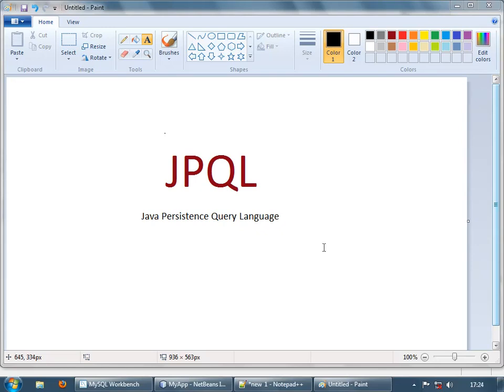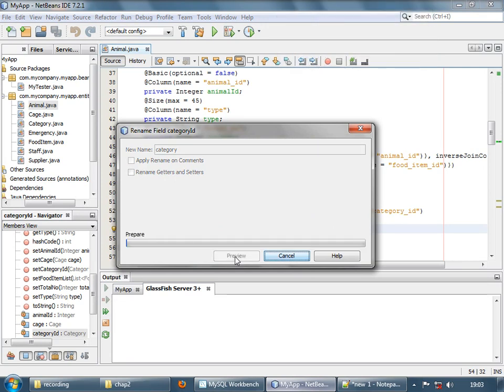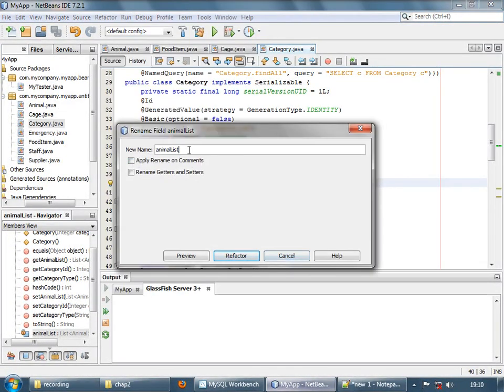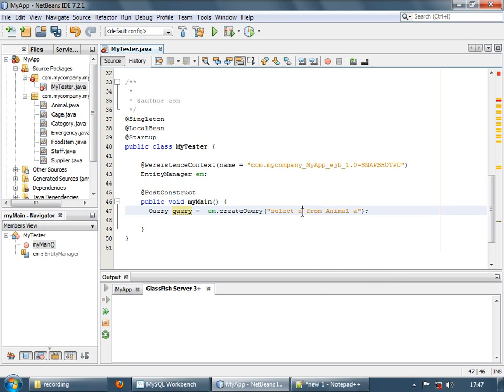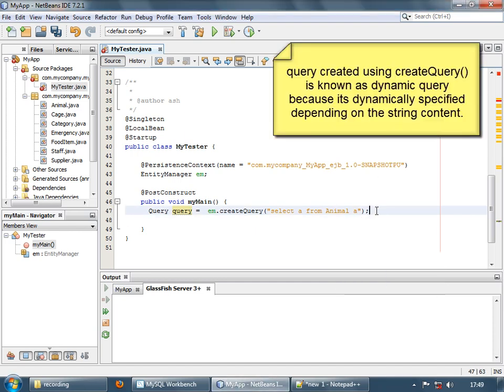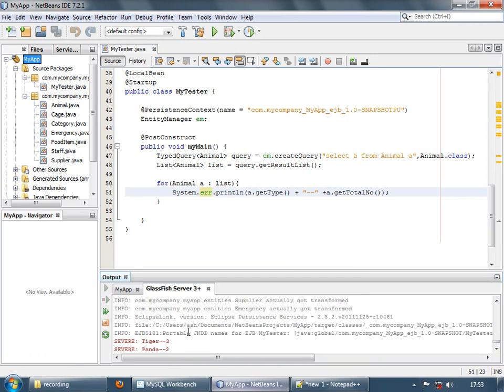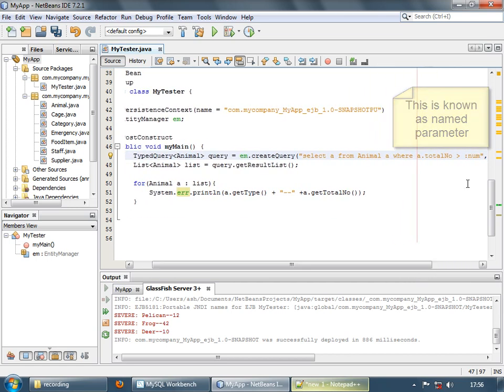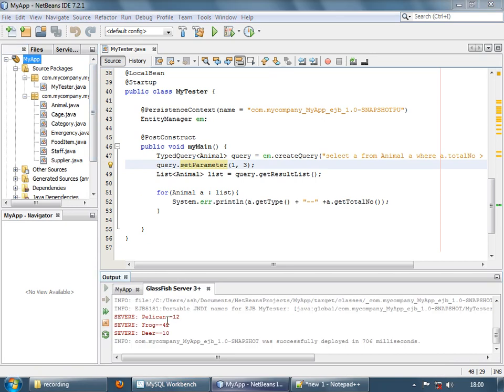chap10_Understanding_JPQL_part_1